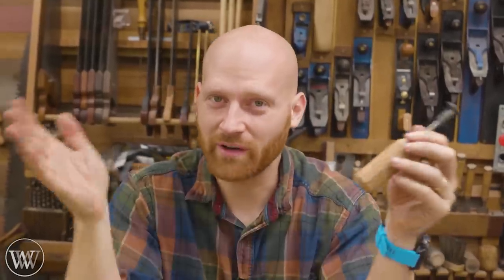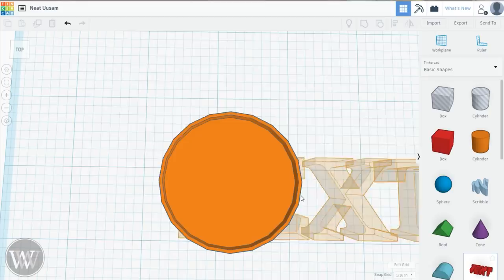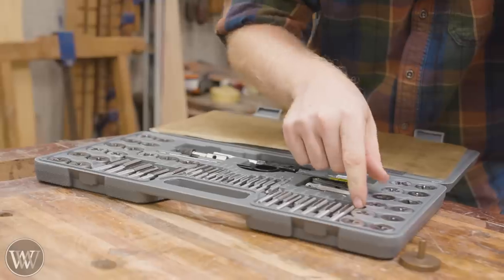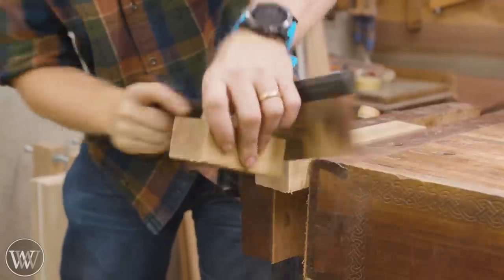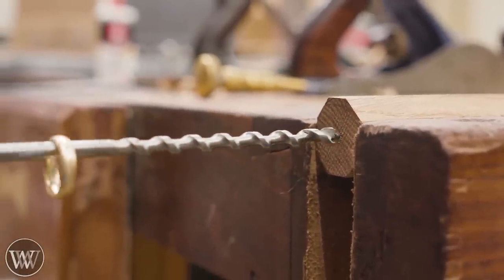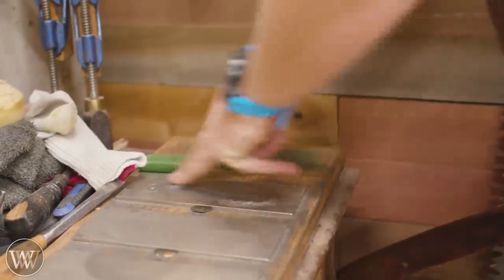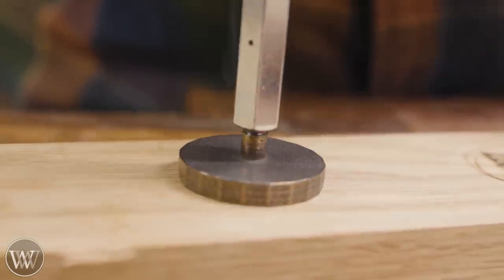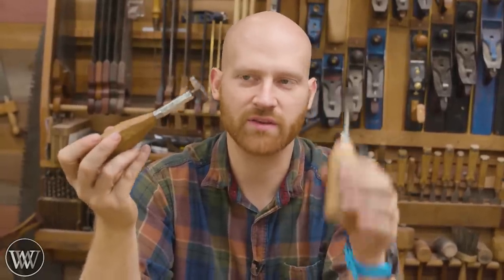How to Make a Branding Iron For Woodworking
Making a Branding Iron to mark woodworking projects. this is a 3D printed head and the Handel and shape made here in the shop.

Here is the Cad File of my brand and a blank brand

Travis Reese
Andrew Wilson